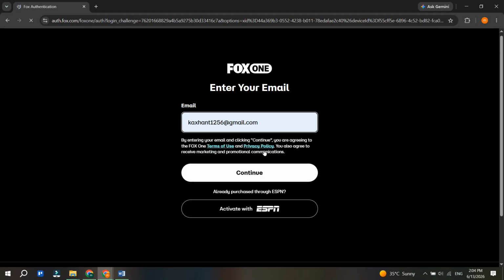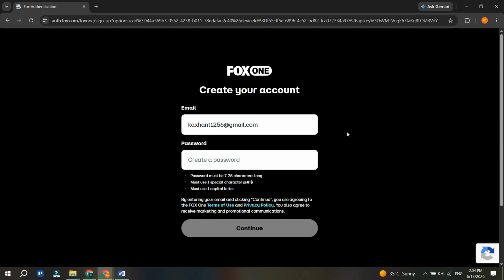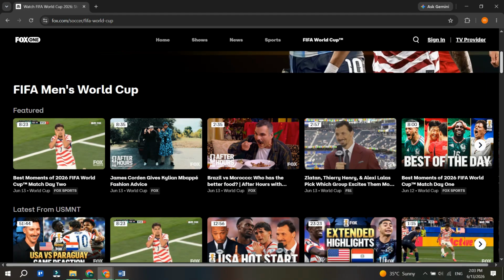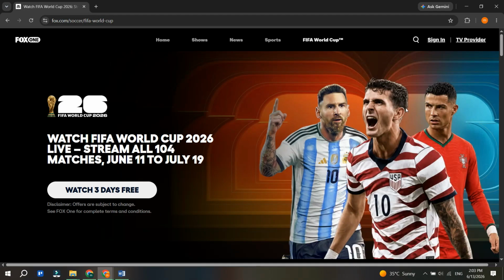Watch FIFA World Cup 2026 For FREE on Mobile & TV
Learn how to watch FIFA World Cup 2026 using official platforms and broadcasters available in your region. In this tutorial, I walk you through the steps needed to access World Cup matches on your mobile phone, laptop, PC, or smart TV.

⚽ FIFA World Cup 2026 Guide
📱 Works on Android and iPhone
💻 Works on Laptop and PC
🌍 Availability depends on your country